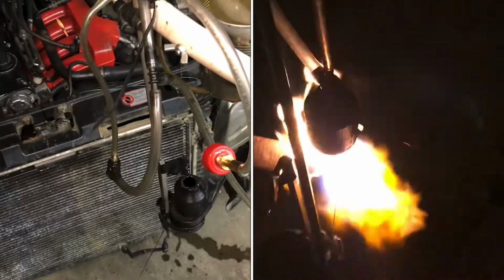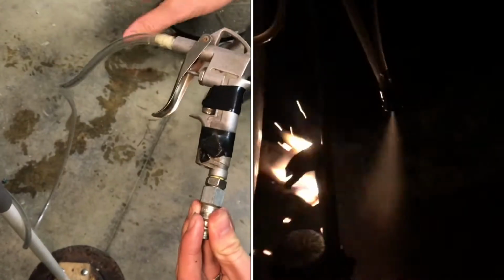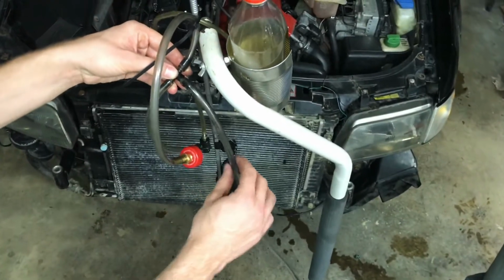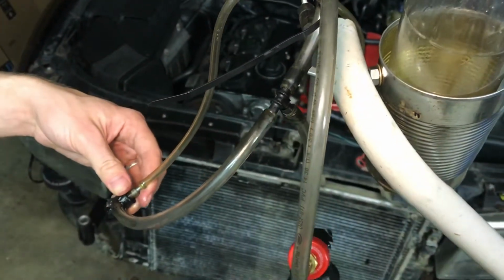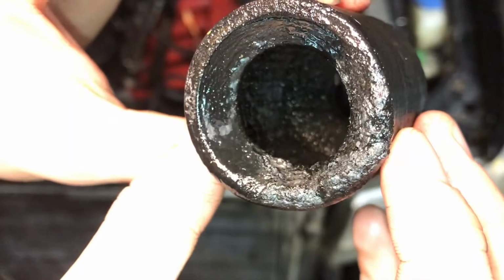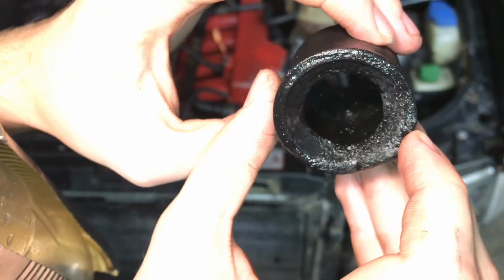homemade LIQUID ROCKET ENGINE progress (more thrust with blue flames) duel air distribution system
Rocket science is not only fun but it’s exhilarating. There’s something about getting that perfect burn, and the perfect burn in the right spot. Revision after revision progress is made. Maybe you’ve got ideas on how to improve upon where we are in this project. Maybe it’s just entertaining to watch the progress